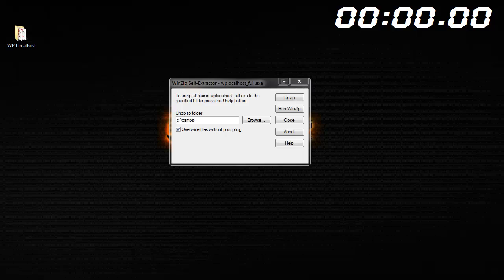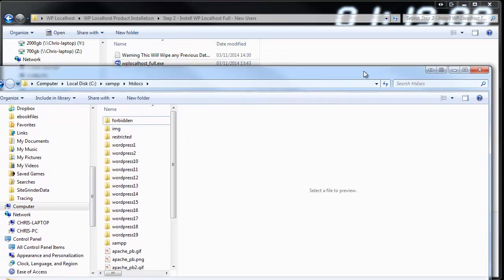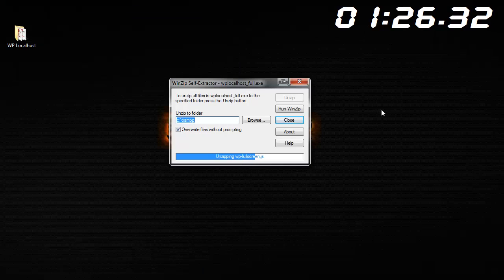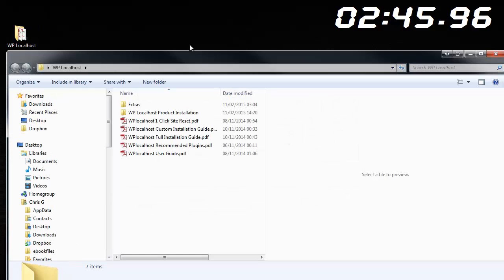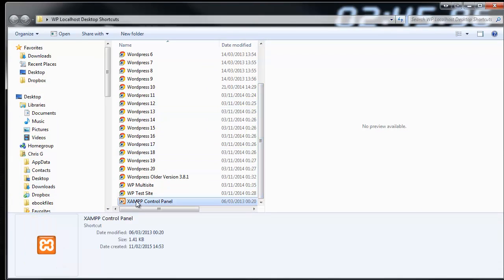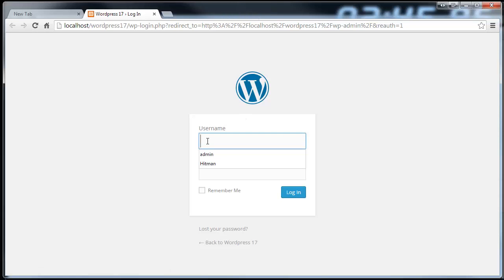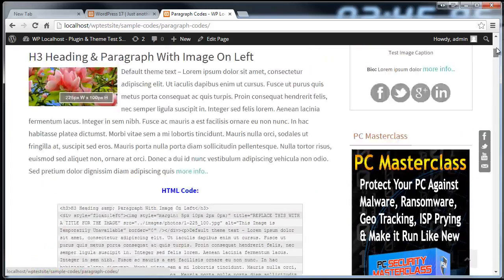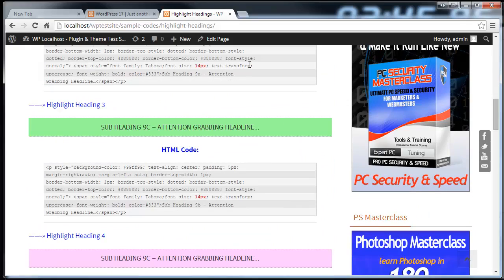WP Localhost Review - WP Localhost Discount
Prevent & Fix The “White Screen of Death”

Every now & again you’ll install a plugin that will totally break your site. Usually you’ll get a nasty message & the “white screen of death”! Trying to work out which of the other plugins you are running is conflicting is time consuming on a live site.